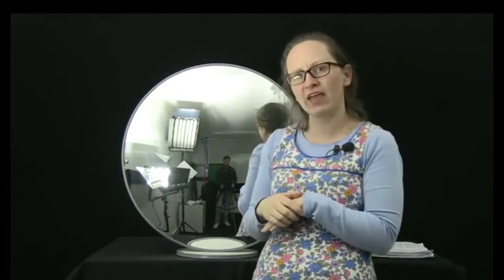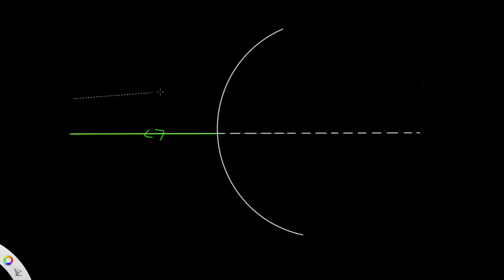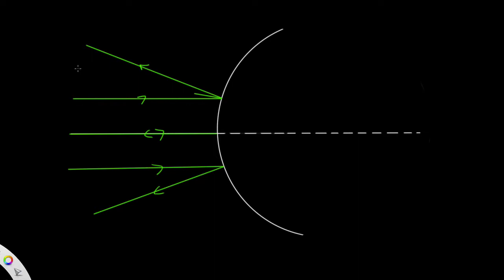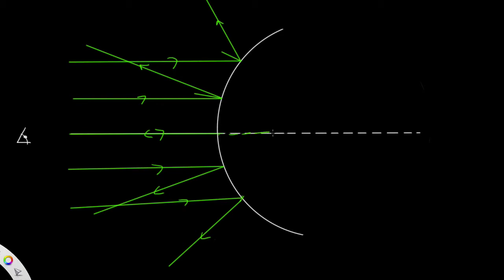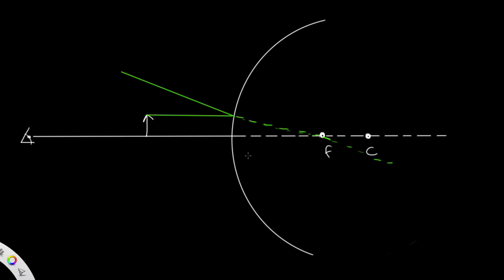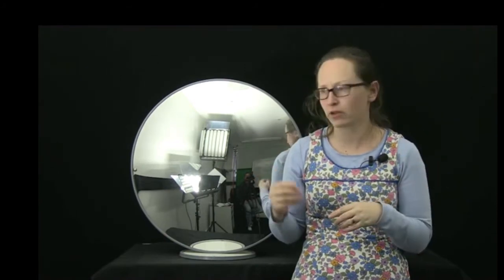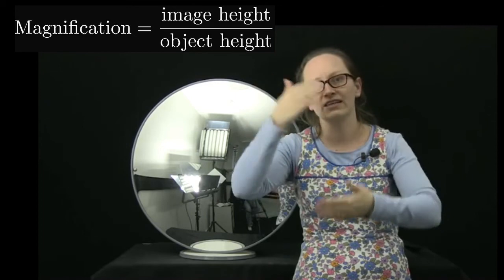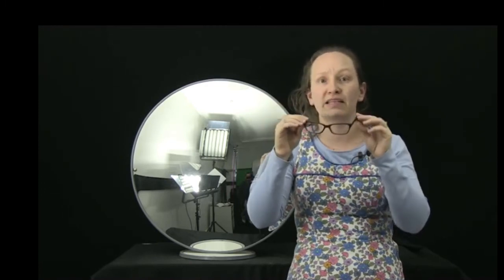Reflection from a convex mirror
In this video we will look at reflection from convex mirrors. You will see what they look like and then we will explain this with ray tracing. Finally we will consider applications of convex mirrors.